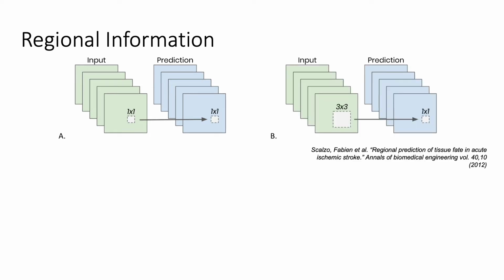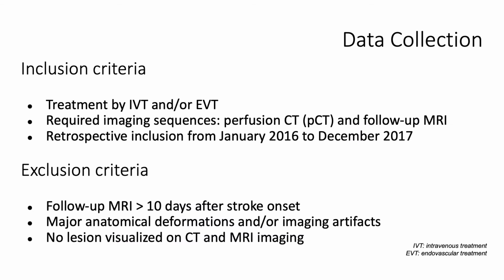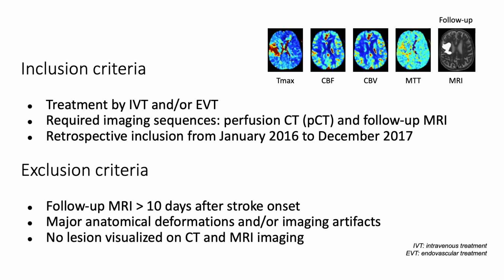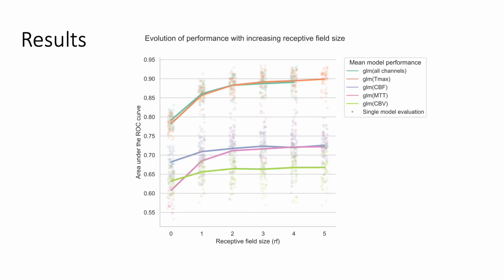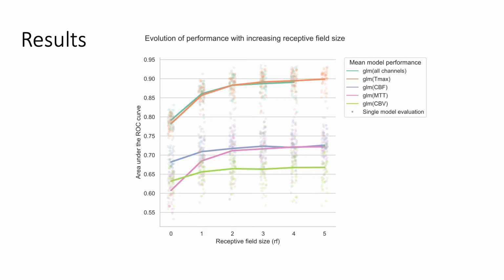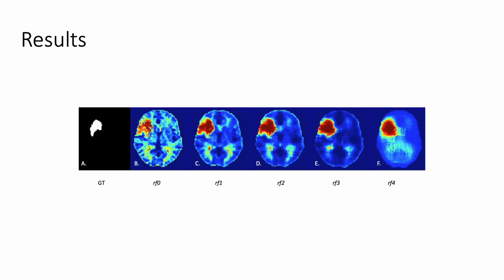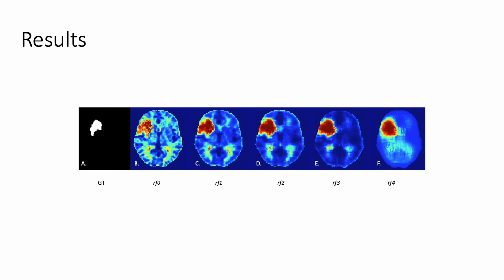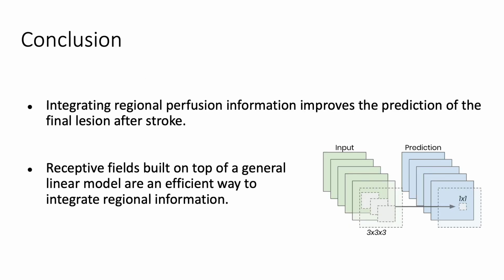Integrating Regional Perfusion CT Information Improves Prediction of Infarction after Stroke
Presented at ESO-WSO conference 2020

Original paper:
Julian Klug, Elisabeth Dirren, Giulia Preti, Paolo Machi, Andreas Kleinschmidt, Isabel M. Vargas, Dimitri Van De Ville, Emmanuel Carrera. Integrating regional perfusion CT information to improve prediction of infarction
after stroke: Journal of Cerebral Blood Flow & Metabolism. June 2020.